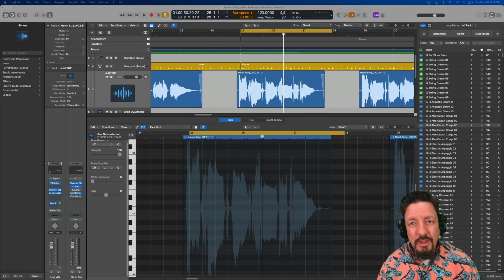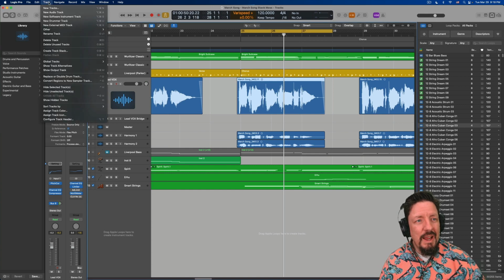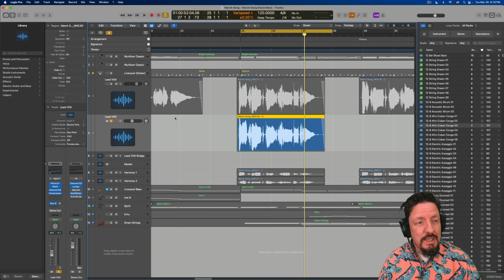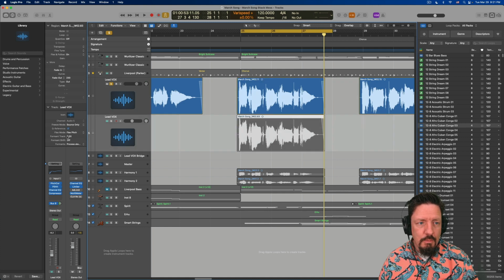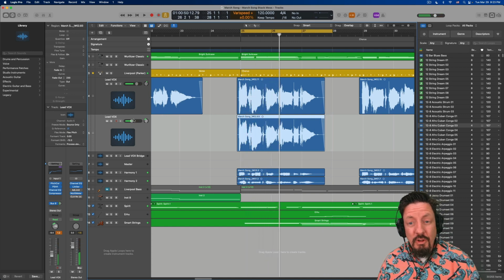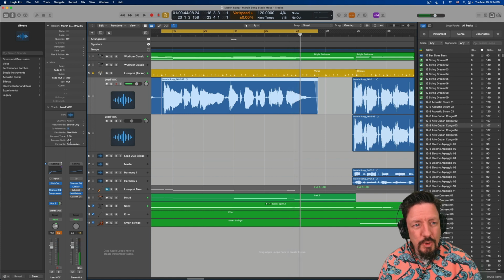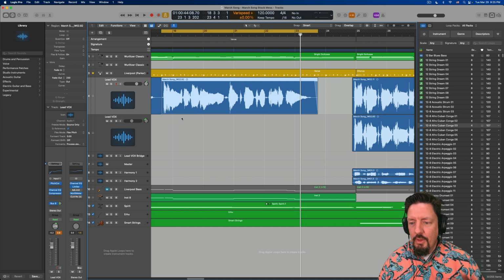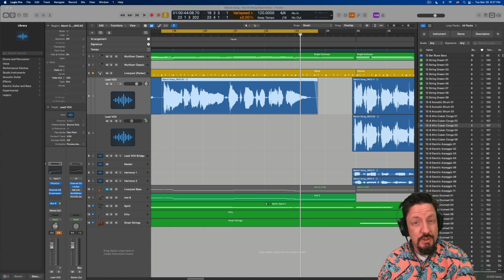Pitch Vocals Up an Octave (with Formant Tuning) | Logic Pro